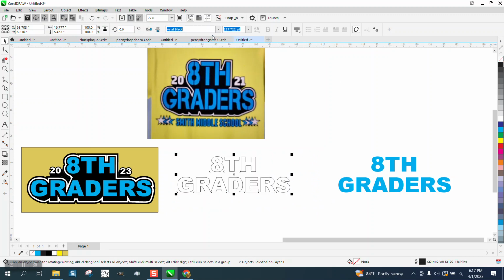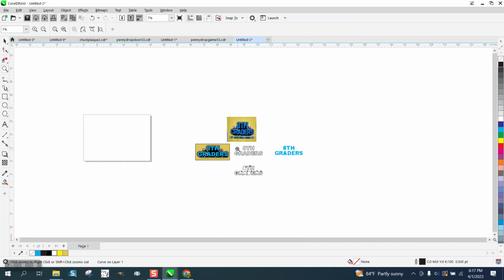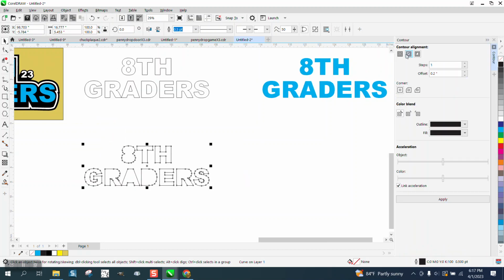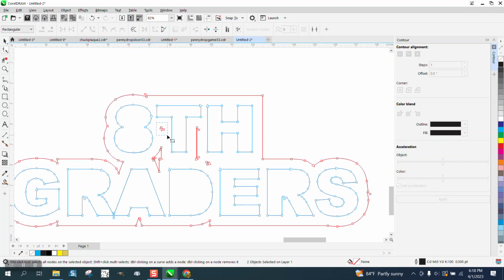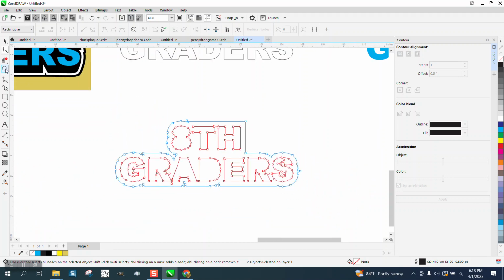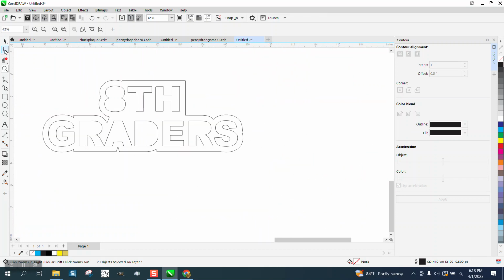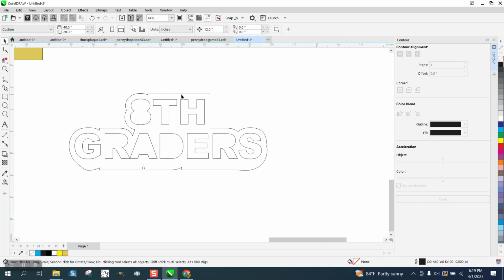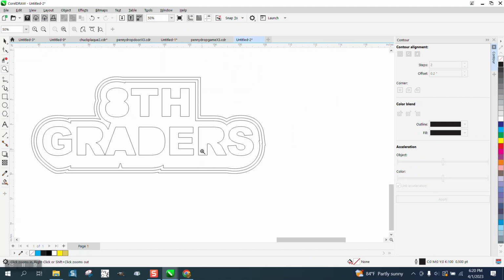Corel Draw Tips & Tricks 8th Grade T shirt logo